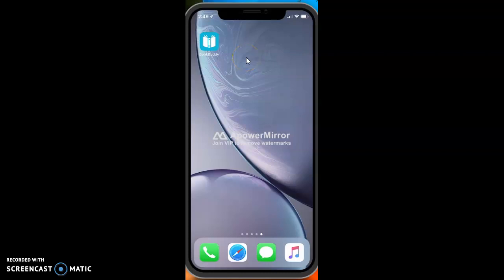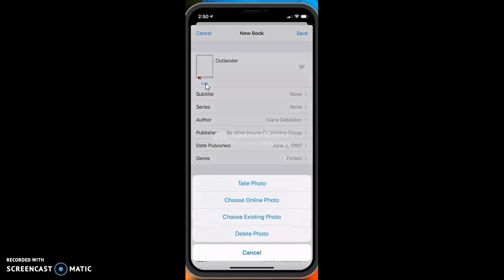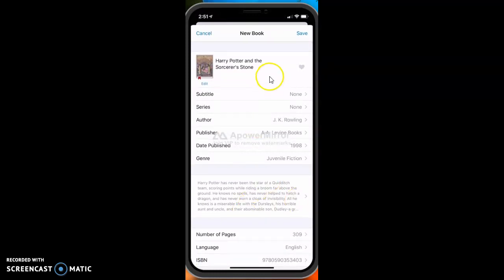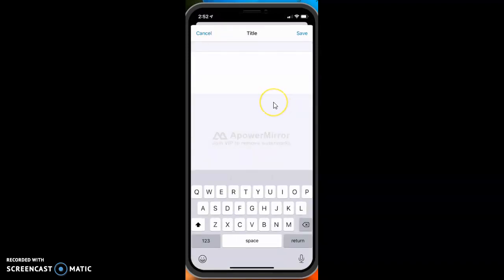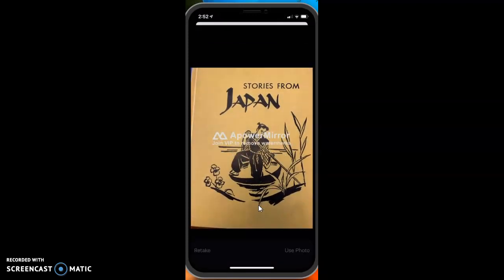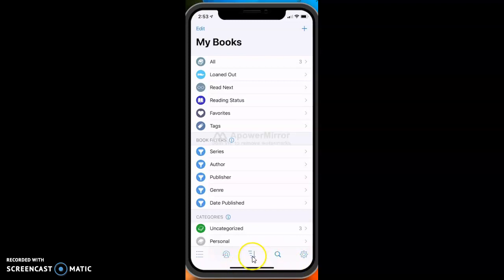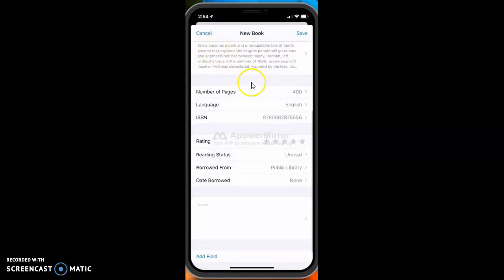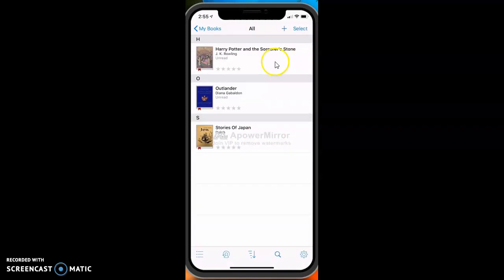Demo of BookBuddy